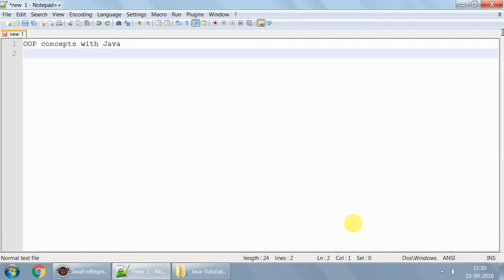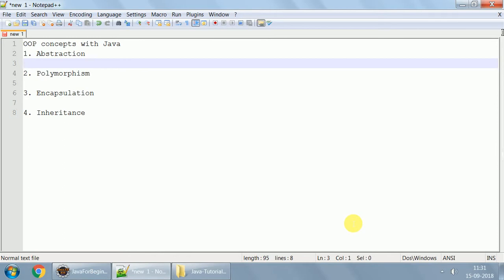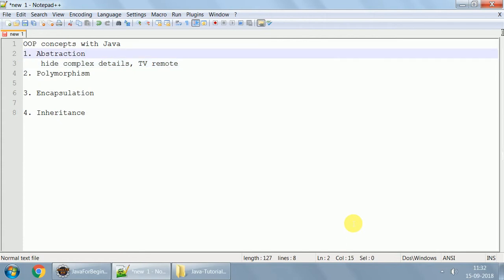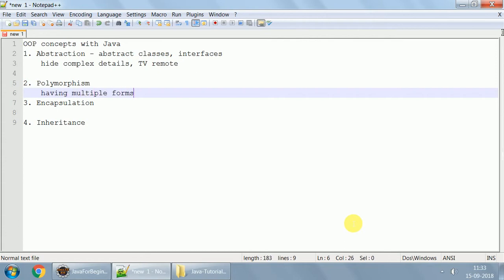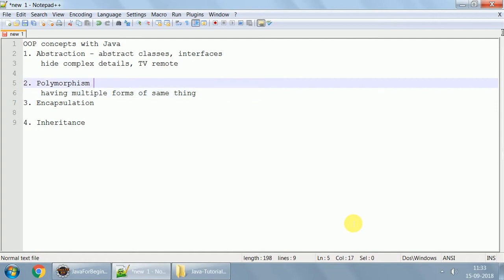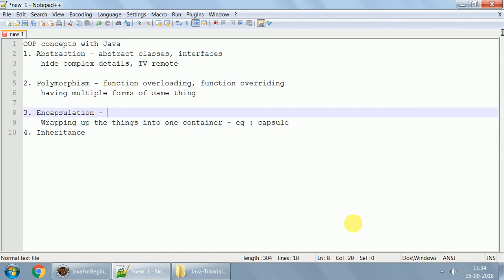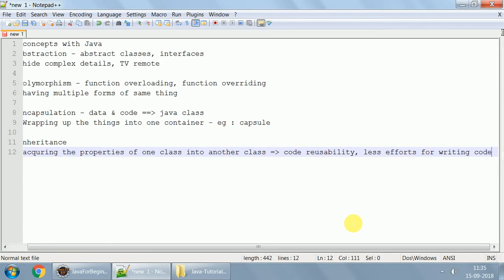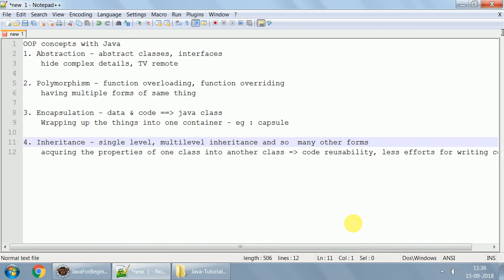2 Basic OOP Concepts in Java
Brief discussion on how OOP concepts are used in Java